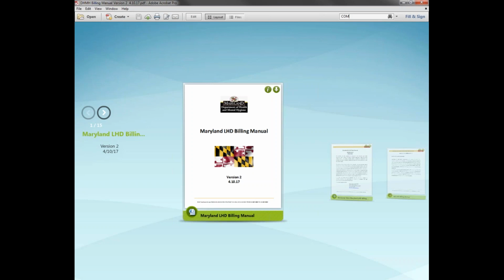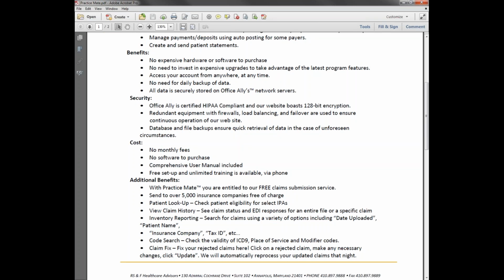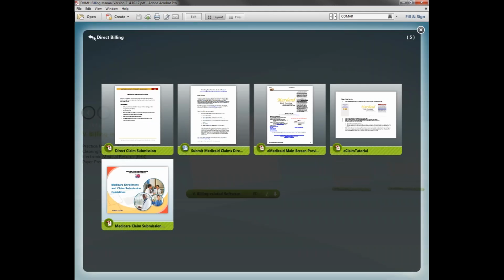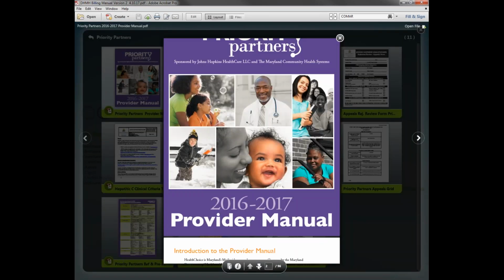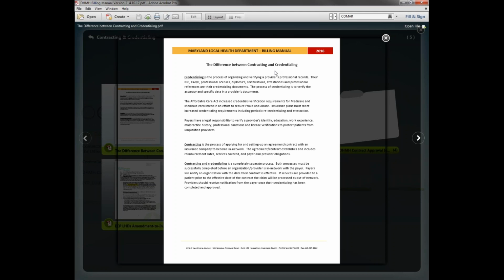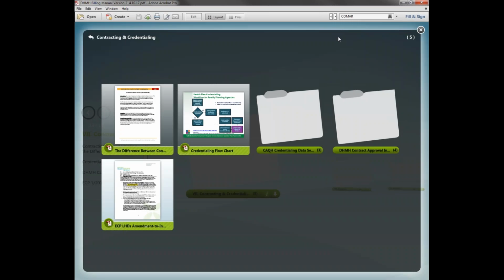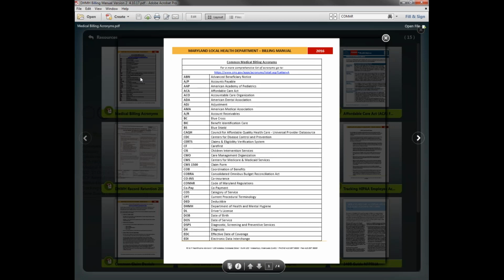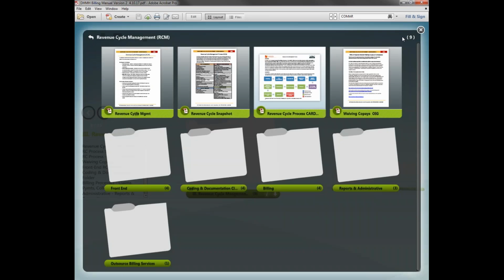2017 04 13 11 58 DHMH Billing Manual Session 2 of 2